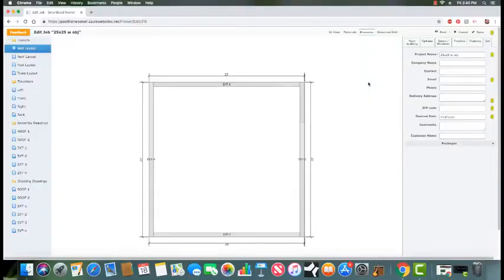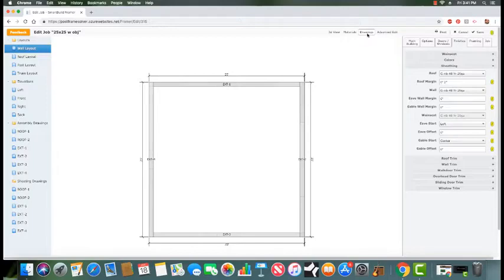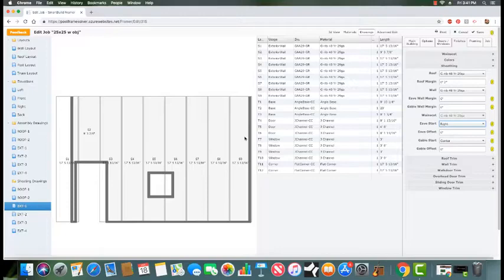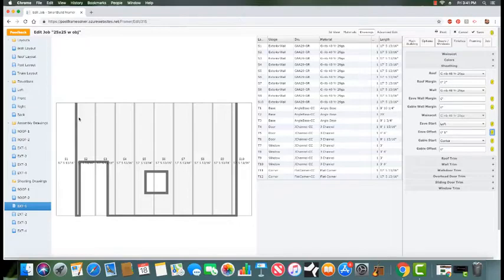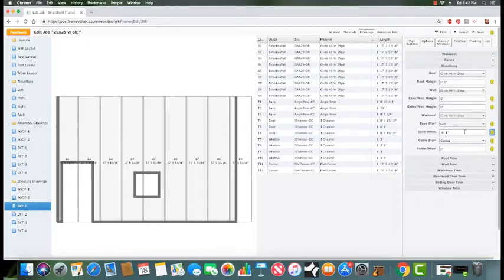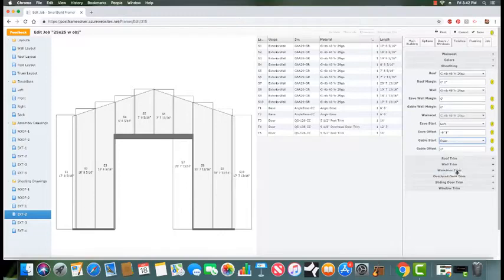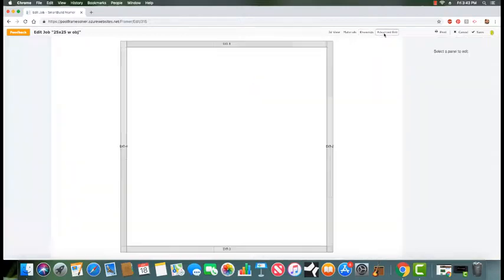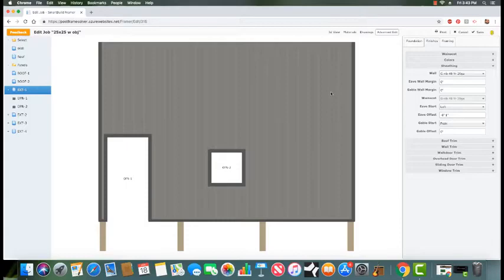SmartBuild Systems Sheathing Start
Start your sheathing layout on the left, right or center of a wall.